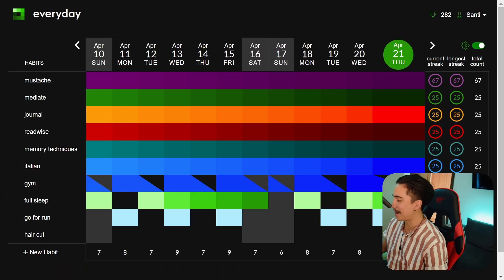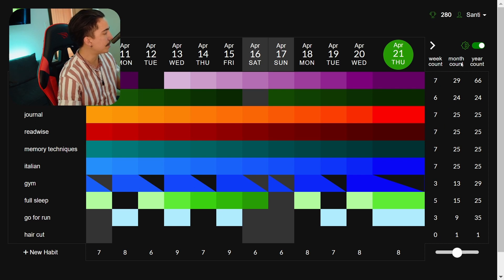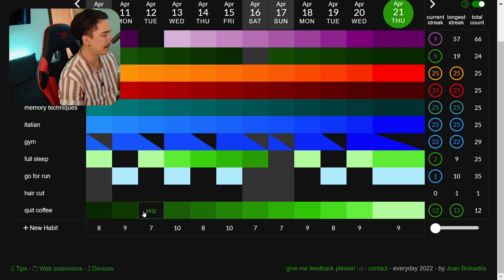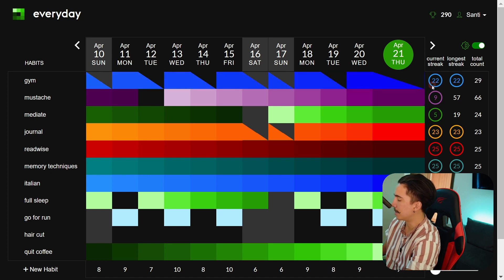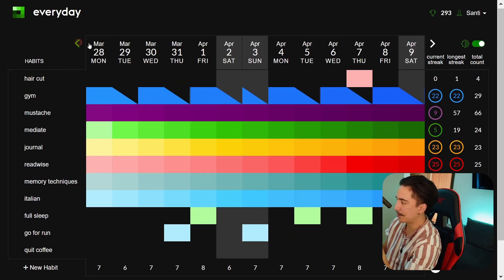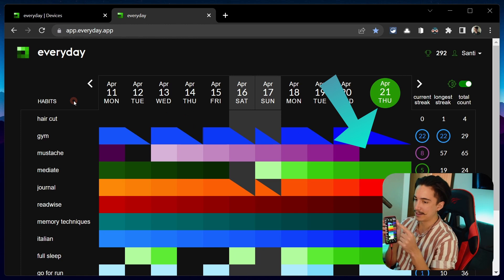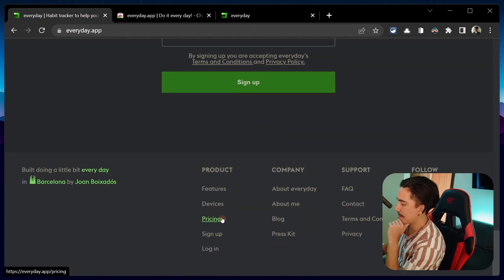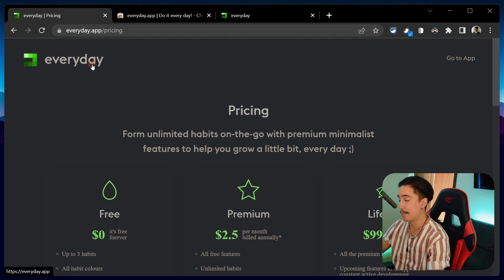I Finally Found The Best Habit Tracking App - Everyday App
If you want to give everyday a try use my link, I get a small percentage commission if later you decide to upgrade! Thanks

Timestamps:

- 00:00 intro
- 00:11 how to keep track of your habit streaks
- 01:25 dark mode (of course)
- 01:32 color labels (gradients to show progress)
- 01:42 creating a new habit
- 02:02 quitting bad habits
- 02:16 skip days, set the days you want to track your habit streak
- 03:21 set your habit days
- 03:48 track the last time you did something
- 05:04 the mobile app is great
- 05:56 browser extension to see everyday in the new tab of your browser